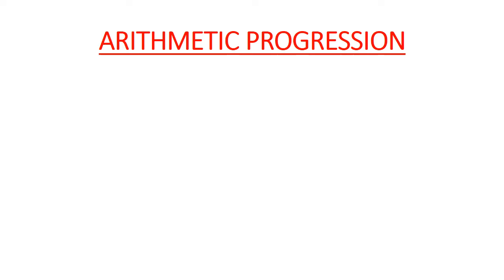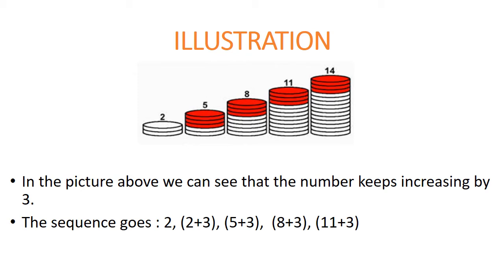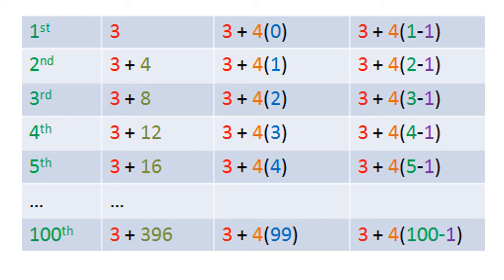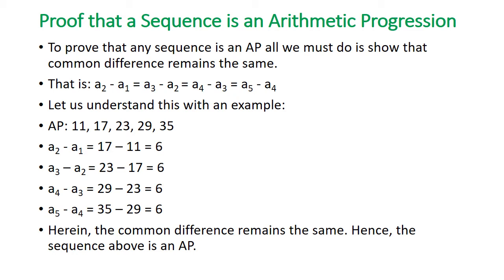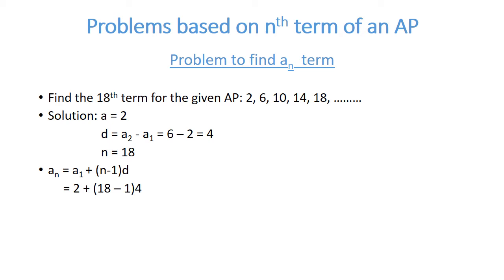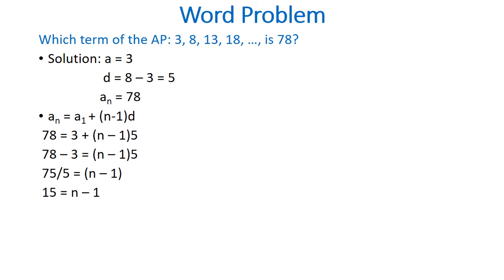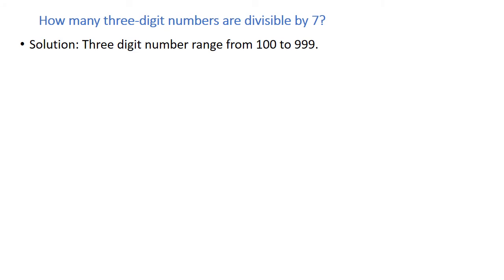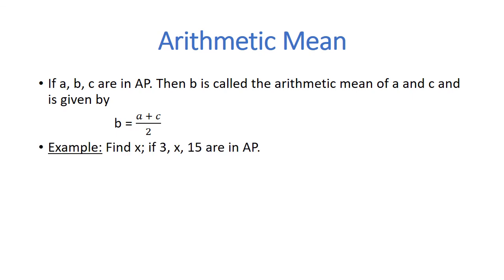Arithmetic Progression (Part-1)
This is the first part of lesson arithmetic progression. Second part coming soon.